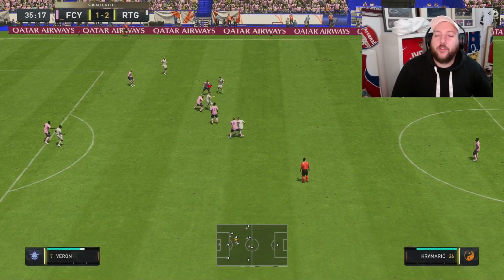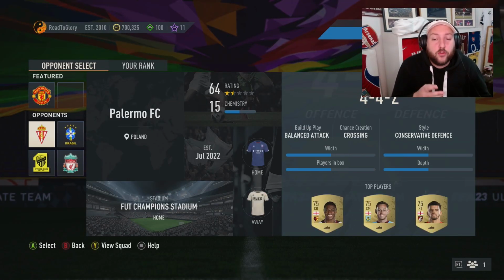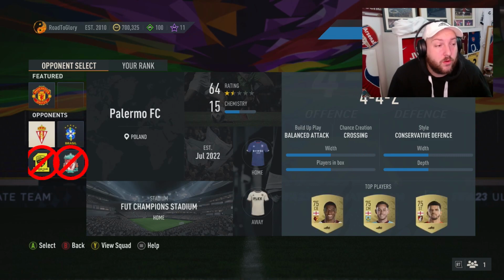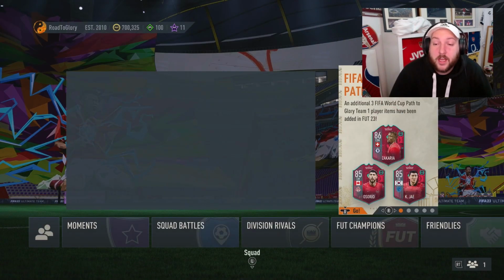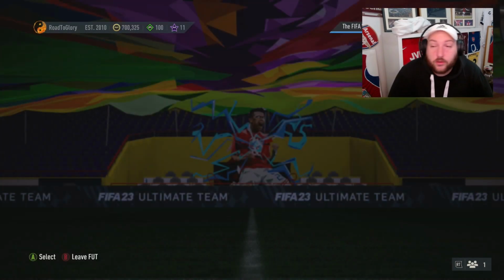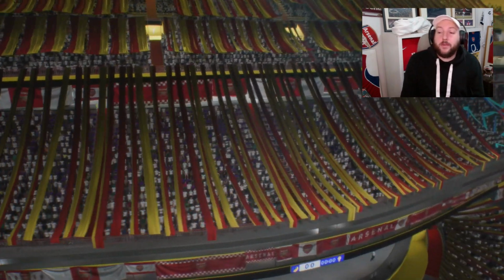100% WORKING SQUAD BATTLES GLITCH FIFA 23